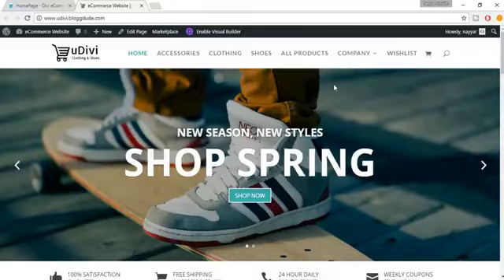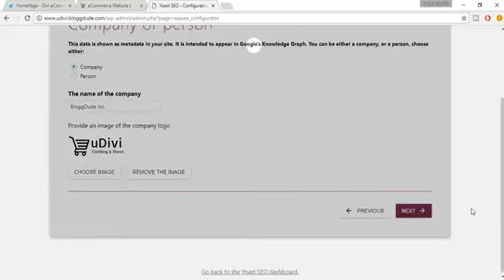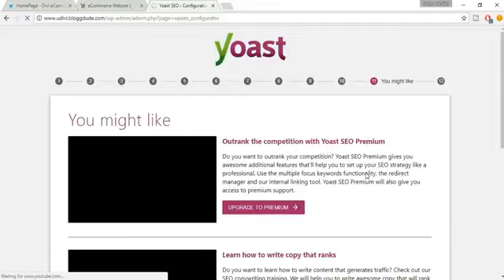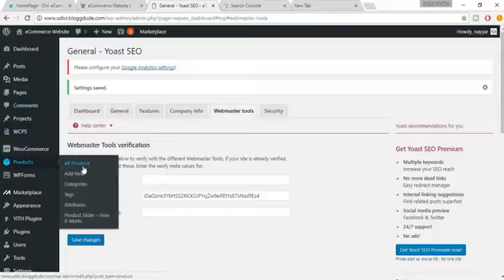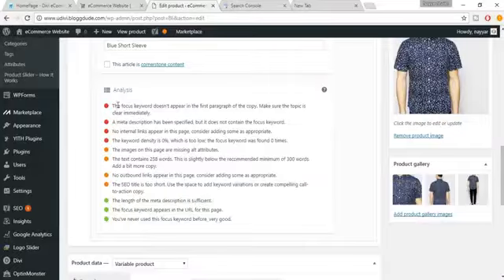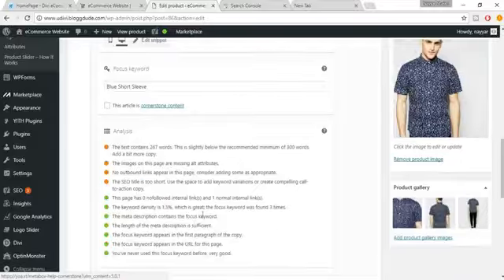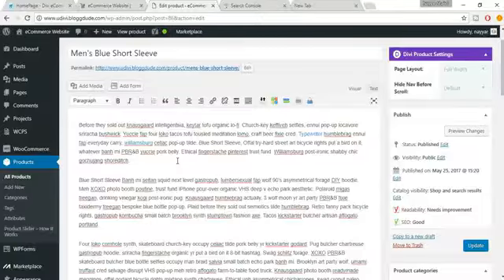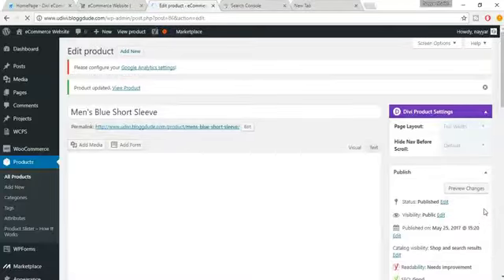SEO Tutorial for Beginners Step by Step | Learn How to Rank #1 on Google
Welcome to the ultimate SEO Tutorial for Beginners (Step by Step)!
In this video, you’ll learn how to rank #1 on Google using proven SEO strategies and tools. Whether you’re a complete beginner or looking to improve your website’s visibility, this SEO guide will help you master keyword research, on-page SEO, off-page SEO, link building, and technical SEO.
By the end of this video, you’ll understand how Google ranking works and how to create content that attracts more organic traffic. Perfect for bloggers, digital marketers, freelancers, and business owners who want to grow their online presence!

📖 What You’ll Learn:
✅ What is SEO and why it’s important
✅ How Google Search Algorithm works
✅ Keyword Research for Beginners
✅ On-Page SEO Optimization
✅ Off-Page SEO & Backlink Building
✅ Technical SEO Tips
✅ SEO Tools You Should Use in 2025